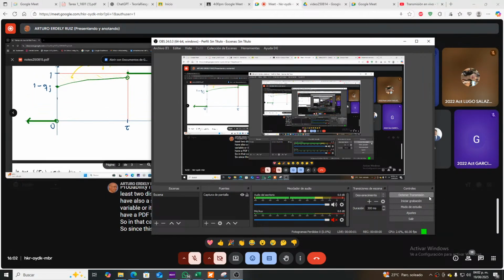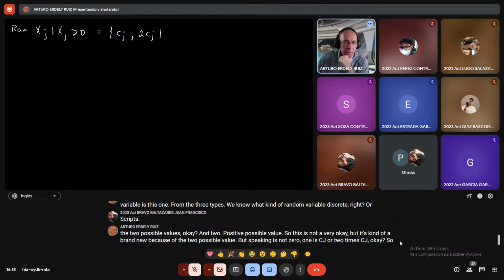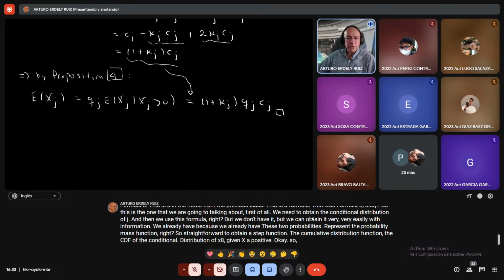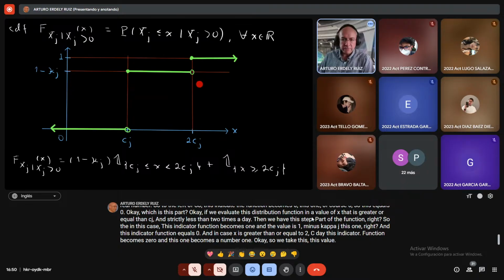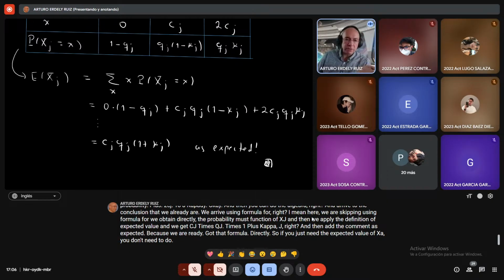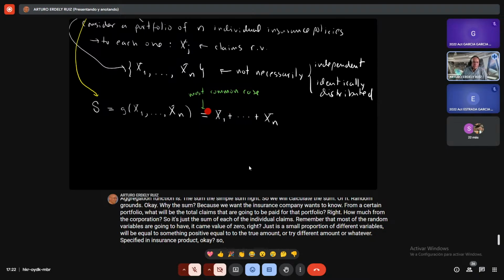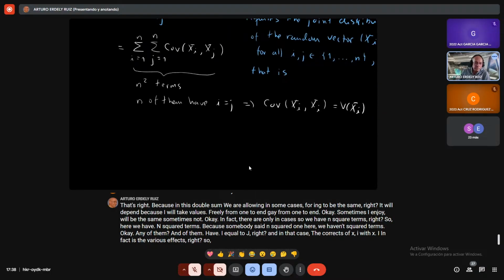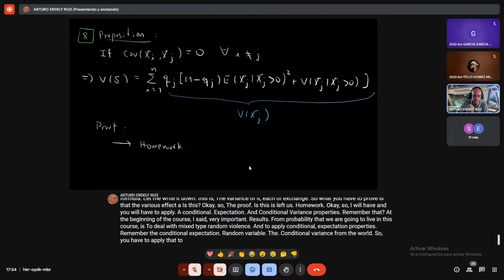TEORÍA [CLASE 4]